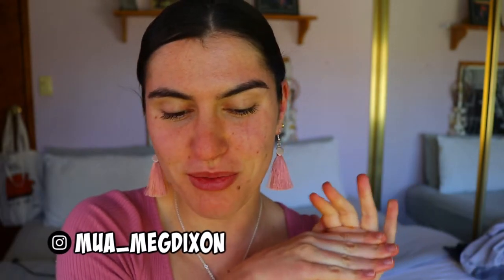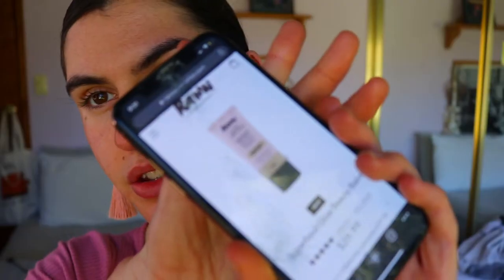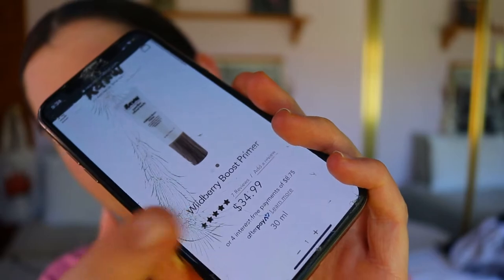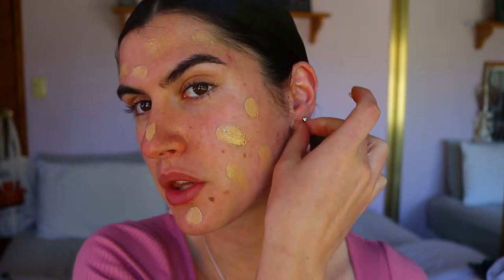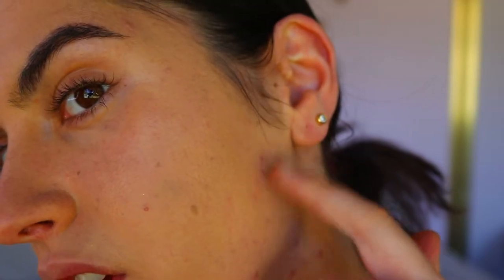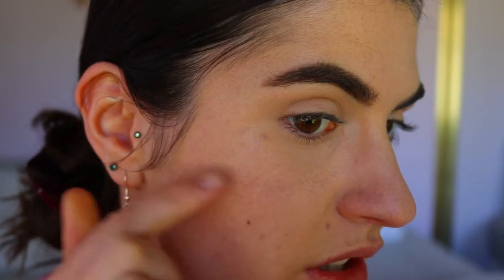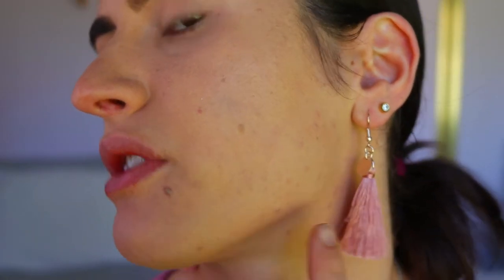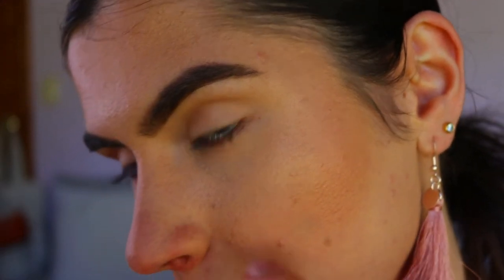FIRST IMPRESSION GLOW BEAUTY BALM | Raww Cosmetics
I am super excited to bring you guys another first impressions of the NATURAL makeup brand: Raww Cosmetics.
Today I'm testing out their Glow Beauty Balm Foundation AND Wildberry Boost Primer. I've also been breaking out a whole bunch lately so I thought it was a good time to test how it went covering up my acne. Watch to see how these products hold up during the wear test.

LET’S CONNECT!

Canon 80d & Canon M50 + Wondershare Filmora